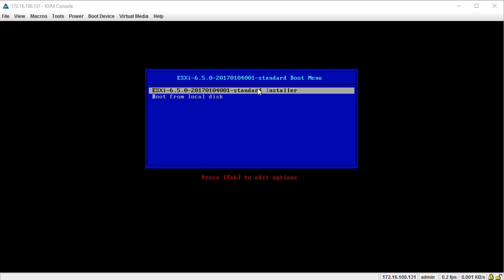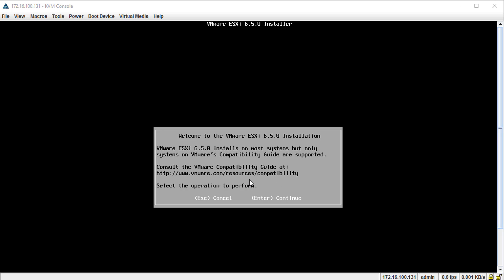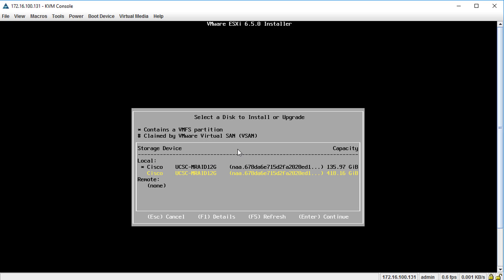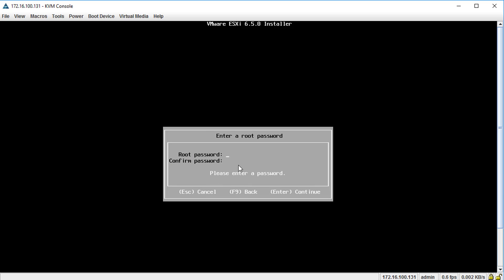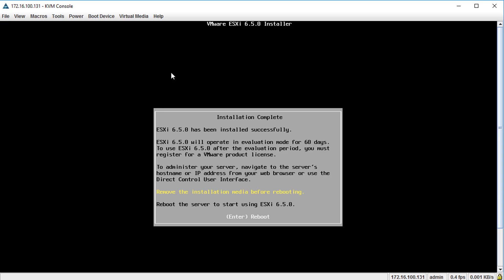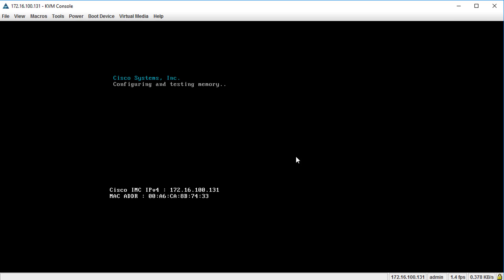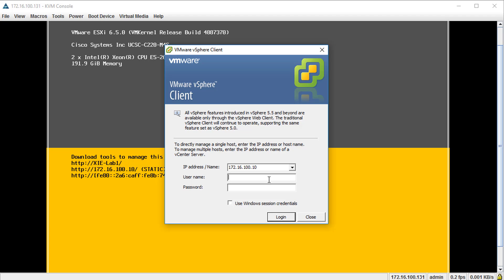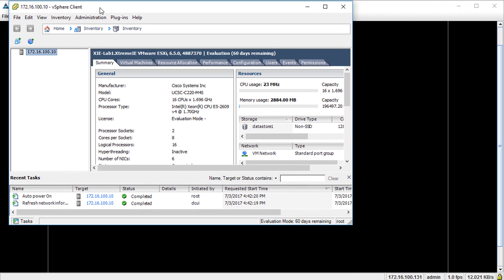Installing VMware ESXi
Watch J.P. Cedeno, from XtremIE, explain how to install VMware ESXi